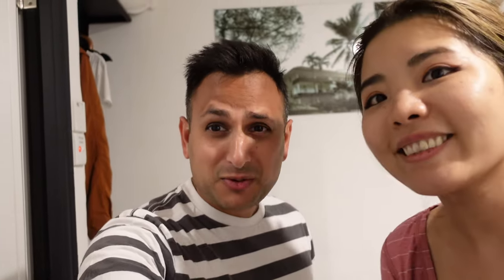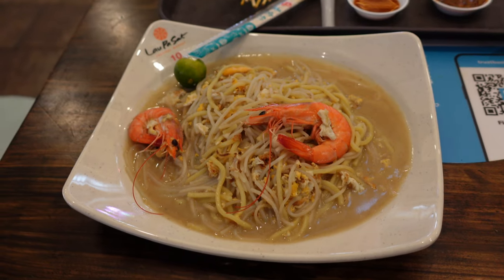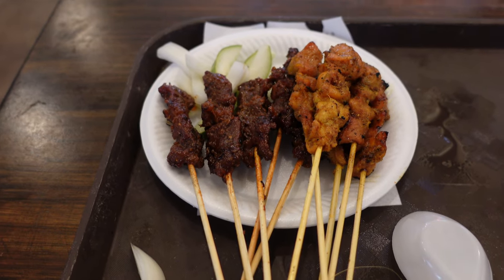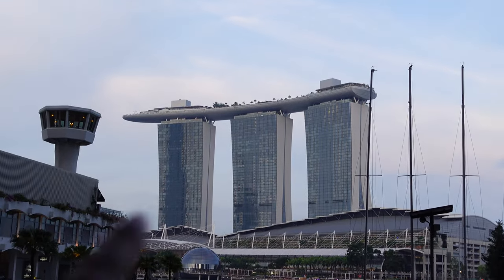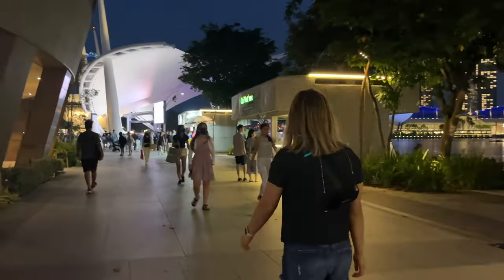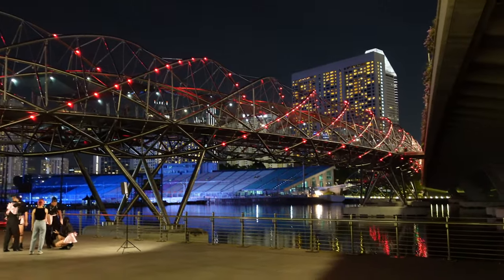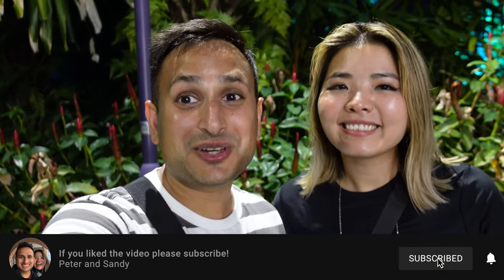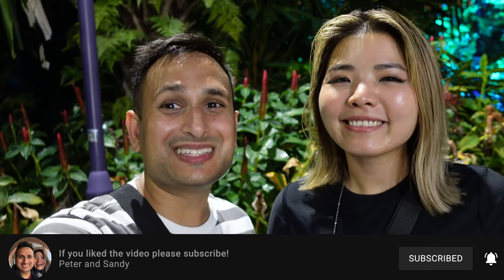First Time In Singapore - Eating at Hawker Markets and Exploring The Gardens by the Bay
We made it to Singapore! We were so excited to see the Merlion at Marina Bay and eat some delicious food at the Lau Pa Sat, a Victorian hawker center. We wandered around the Garden by the Bay, and saw the fantastic light show at Supertree Grove. We imagined ourselves in the Jurassic Park at the Cloud forest . We had such an amazing first day in Singapore. Can't wait to bring you guys along with us !

Main Camera: Sony ZV-1
Action Camera: GoPro
Tripod: Ulanzi MT-08

Hi we are Peter and Sandy. A couple from Vancouver, Canada that is currently travelling the world full time. We spent the summer exploring Europe and now we have finally made it to Asia.

The Hike Was Worth it | Namsan Seoul Tower in Seoul

Visiting Namsan Seoul Tower, Eating at Korea's Oldest Market and Exploring Old Seoul | Seoul Vlog

Amazing Food and Exploring the Batu Caves - Kuala Lumpur, Malaysia